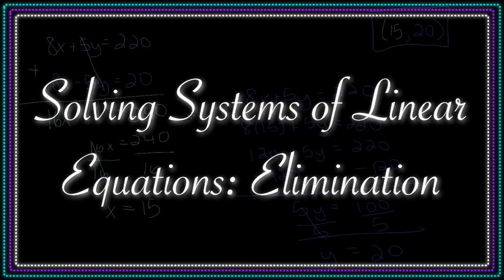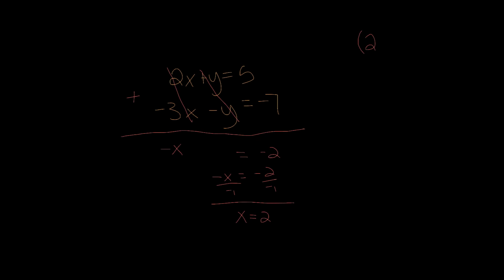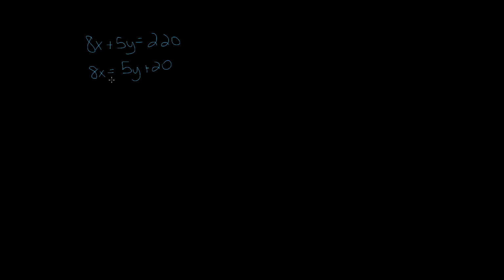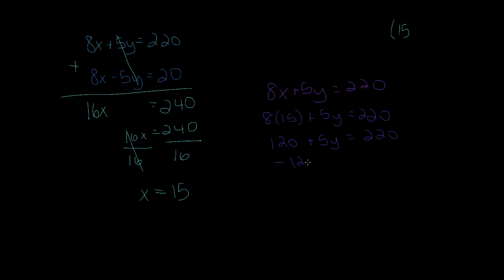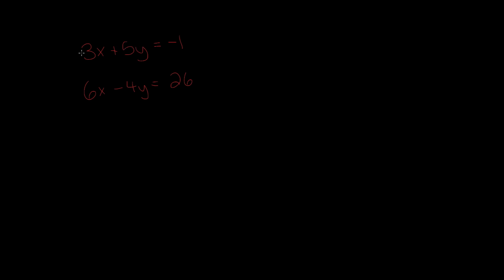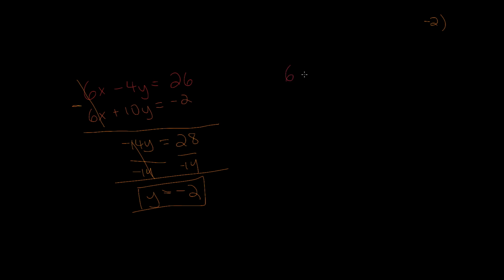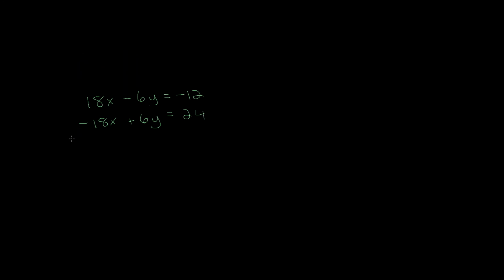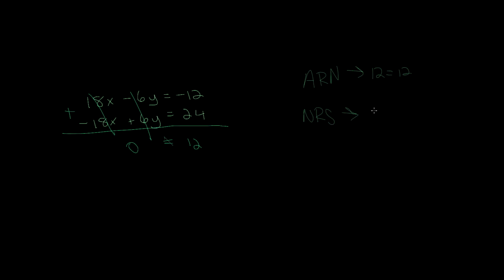Systems of Linear Equations: Elimination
Hey! Today, we will be learning about systems of linear equations, looking specifically at solving with elimination.